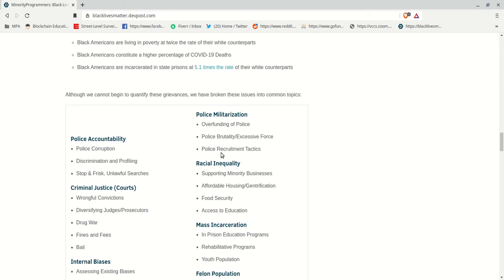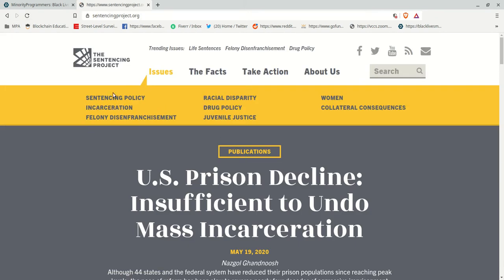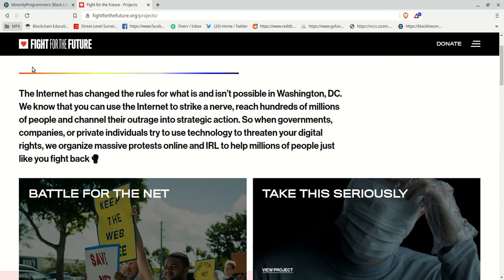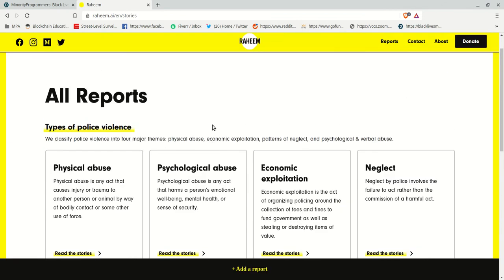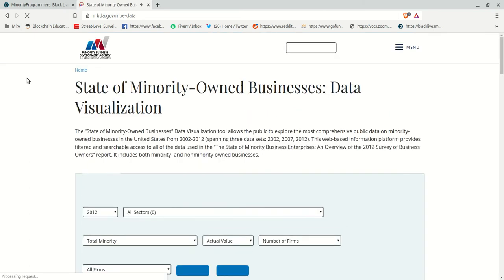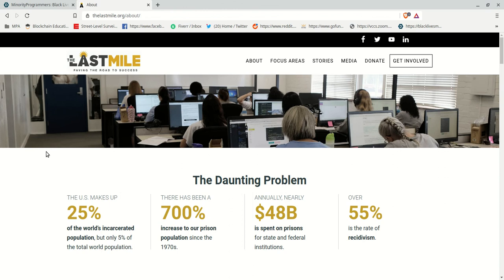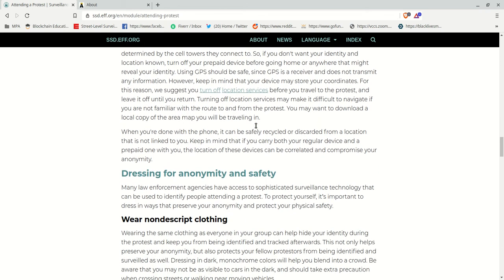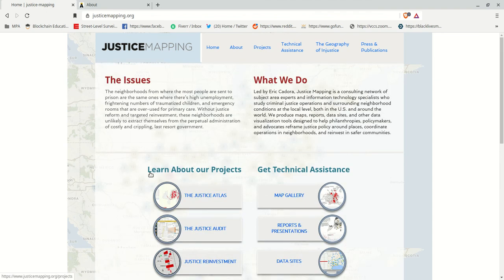Black Lives Matter Hackathon Random Resources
Some random resources, examples, and sources of inspiration for those competing in the Black Lives Matter Hackathon